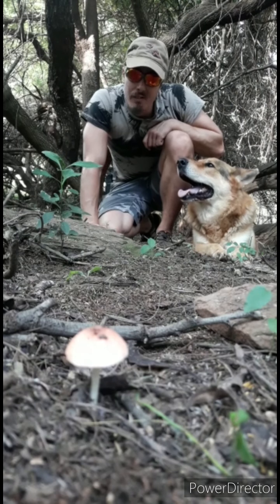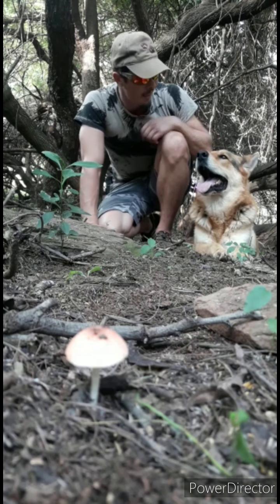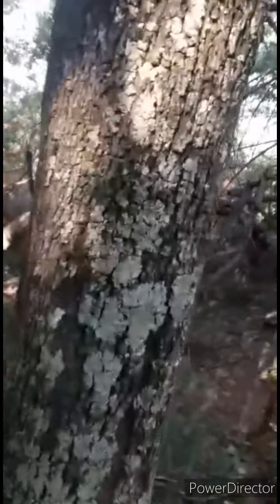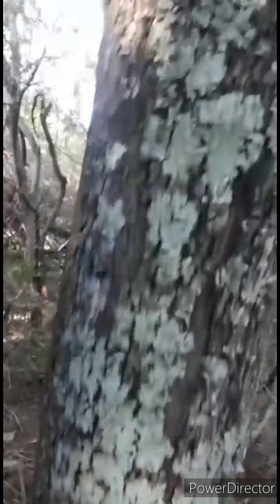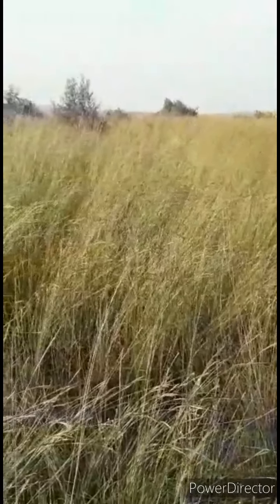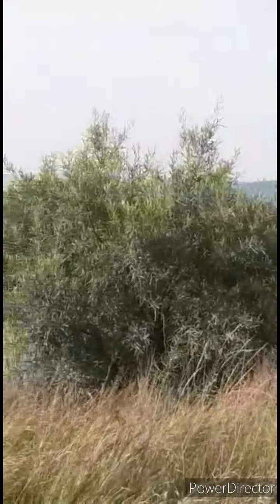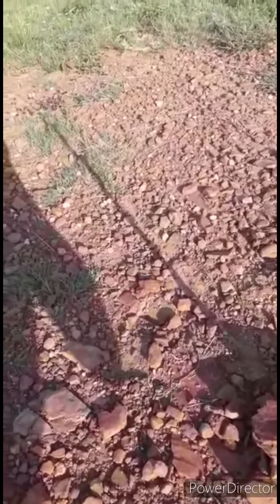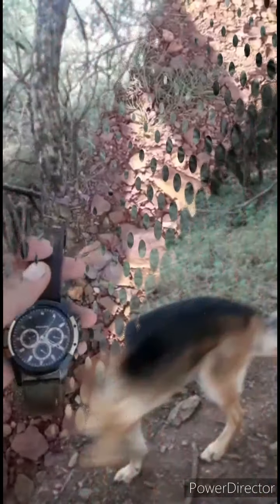Bush Life | Nature | Survival Tips | Navigating the Bush | Wildlife | RockstarRanger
Navigation | Finding your way in the bush